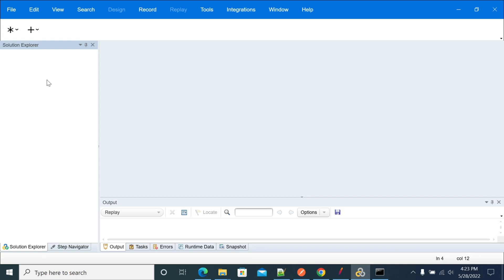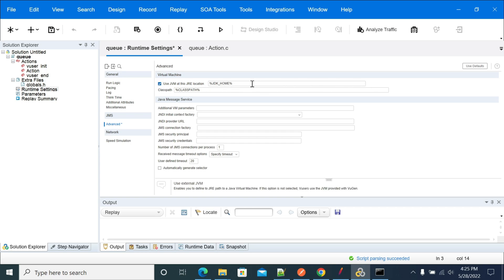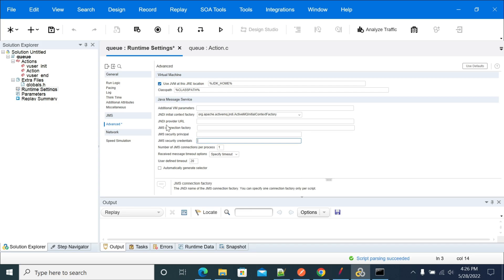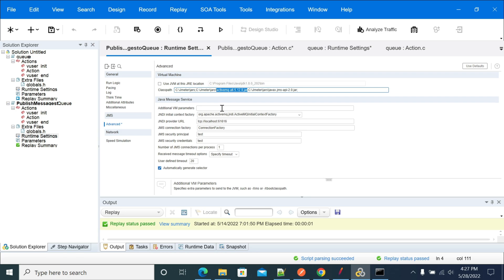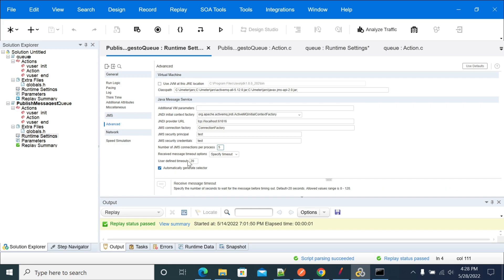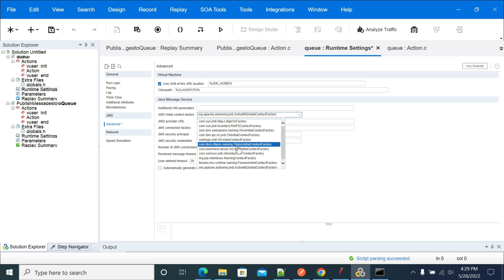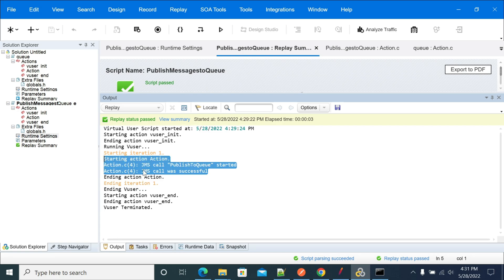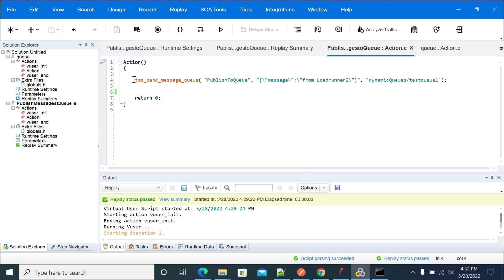How to Send Messages to Queue in LoadRunner using Web Services Protocol (A Step-by-Step Guide)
How to Send Messages to Queue in LoadRunner (A Step-by-Step Guide)

As a part of the LoadRunner Tutorial, In this video, we will see how to send messages to a queue using LoadRunner. easy way to send messages without java code

Web service protocol sending messages to queue

Promo Music Credits:
Track: Damascus